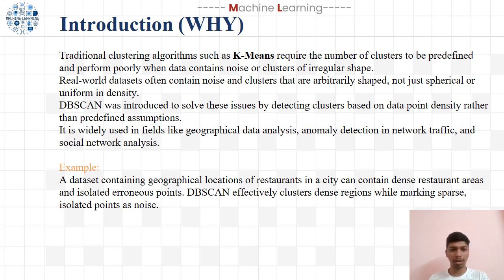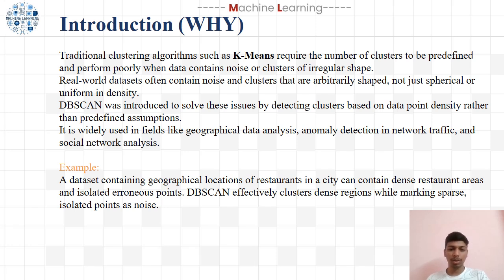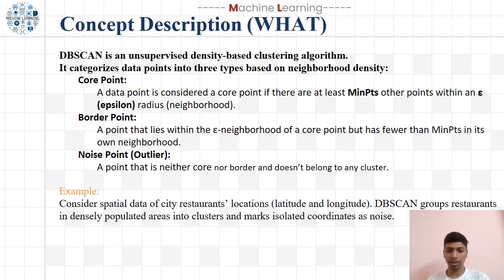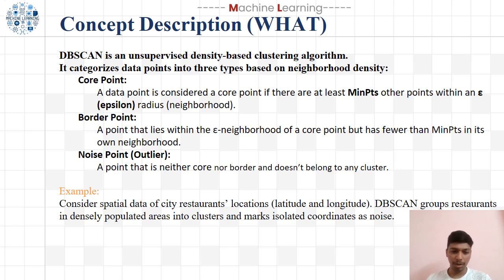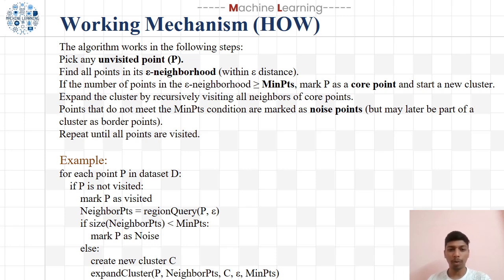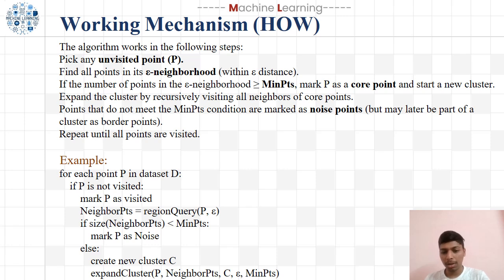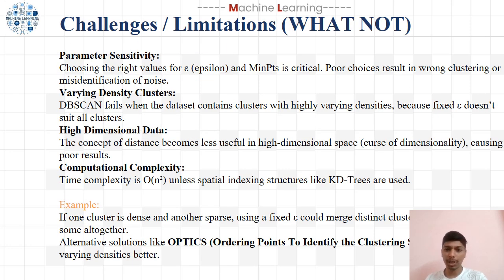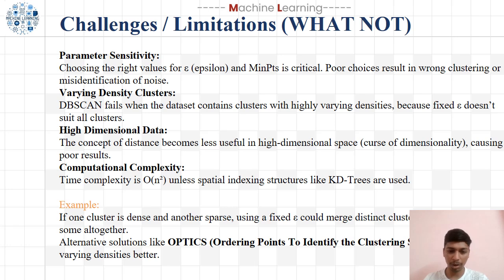4.DBSCAN – Density-Based Clustering